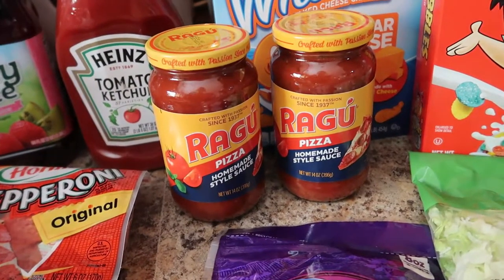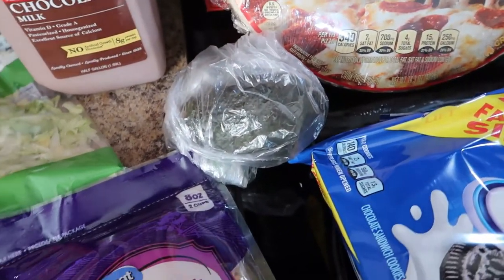Walmart Weekly Grocery Haul +Dinner Ideas -Family of Six -2/7/22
Hey friends, today I have a Walmart weekly grocery haul for you and stay tuned til the end where I show what meals I plan on making this week for dinners!!!

There also might be a family vlog in there ever so often too!!